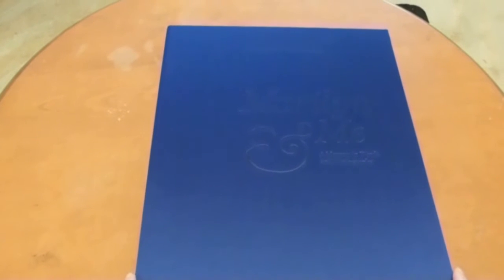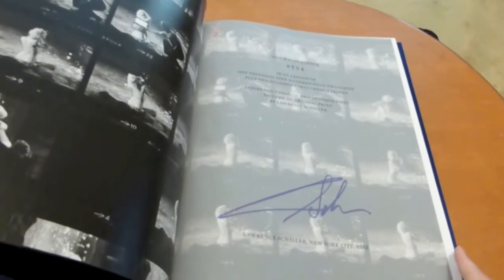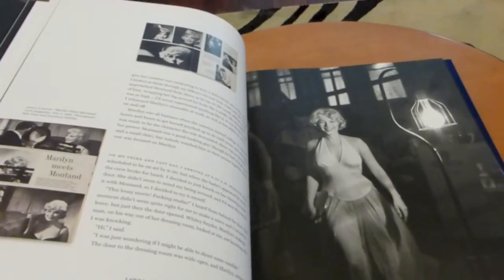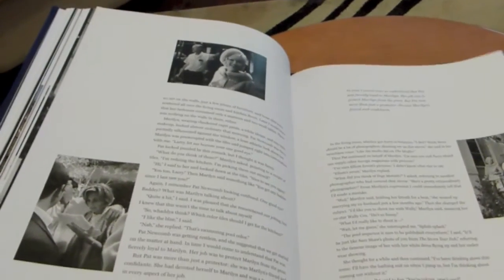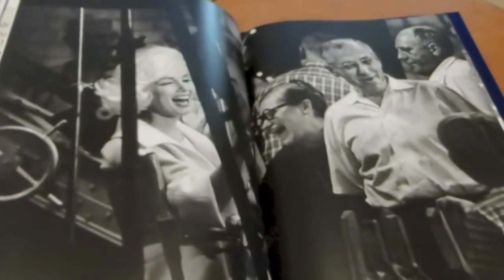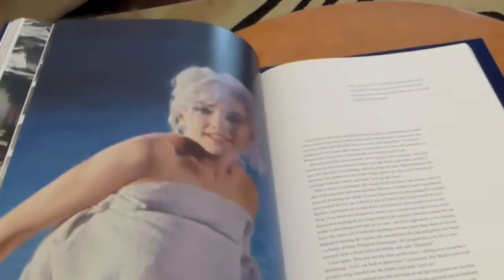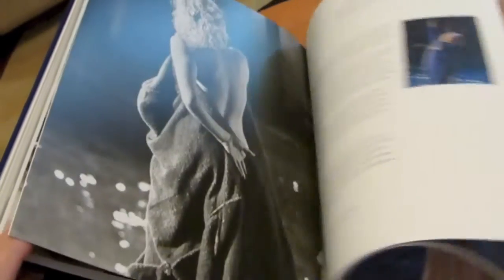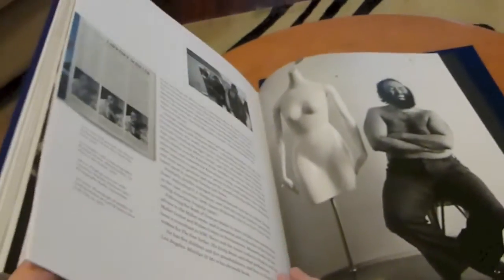MarilynGeek Sneak Peek - Marilyn and Me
Sneak peek inside the deluxe limited edition Taschen book Marilyn & Me by Lawrence Schiller.